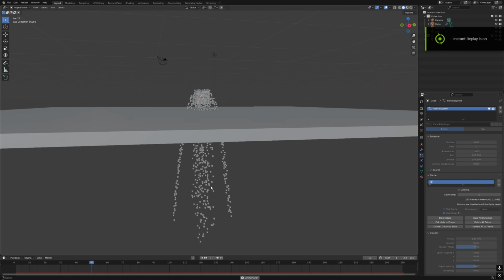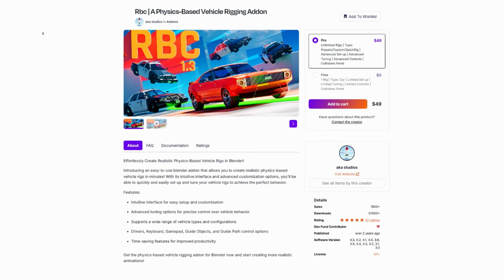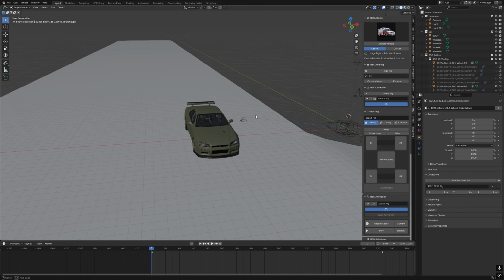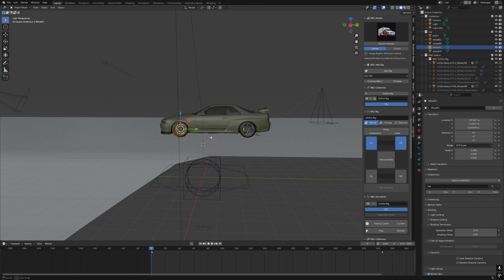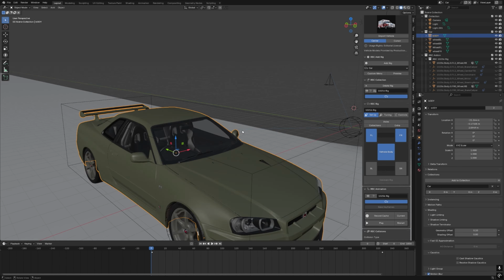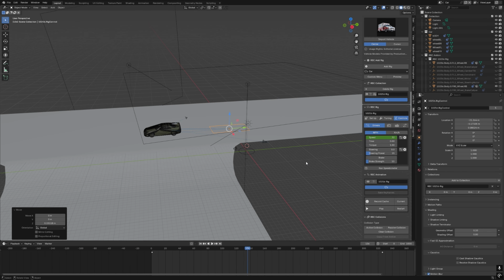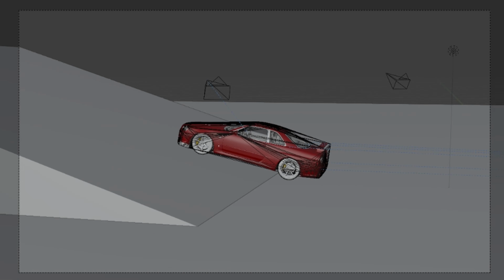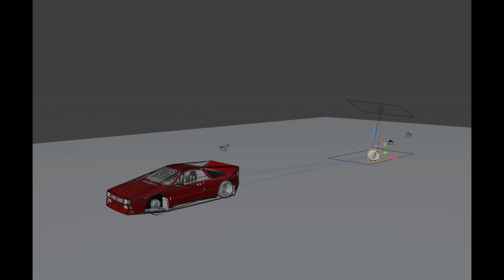Realistic Car Animation in Blender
What's up guys, I'm back in business with a new video about this really cool addon I found! It's helped me a lot in developing this new short film I'm working on which is really lit so yeah definitely leave a like on the video if you feel like it.
One or more 3D models in my video use textures that have been created with photographs from Textures.com. These photographs may not be redistributed by default; please for more information.